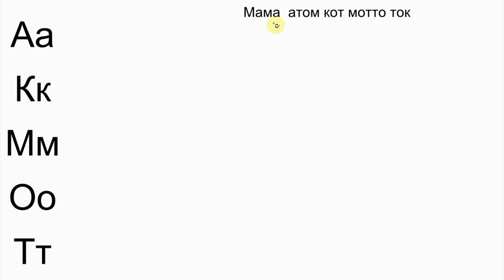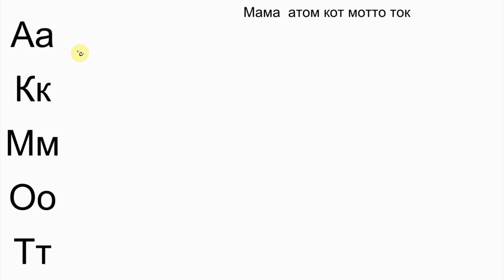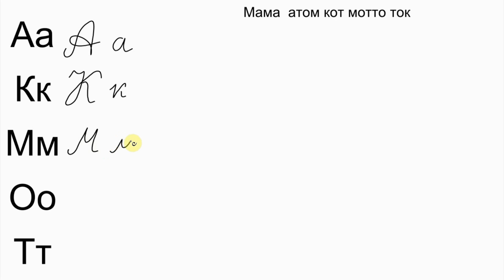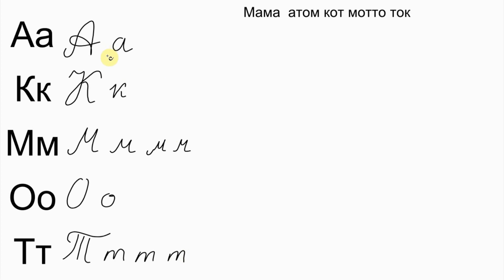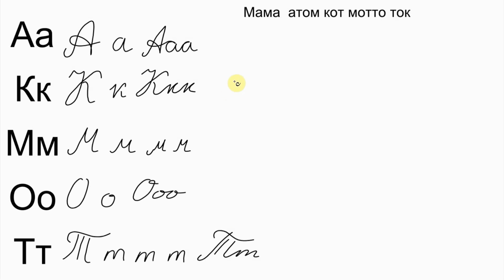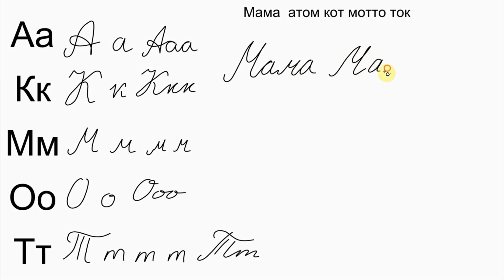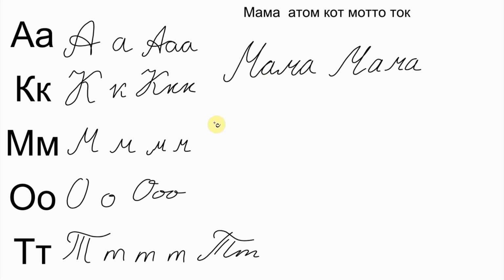1. Russian alphabet and writing AKMOT